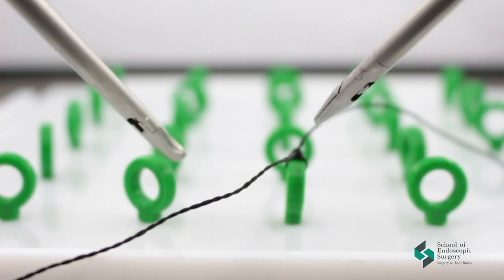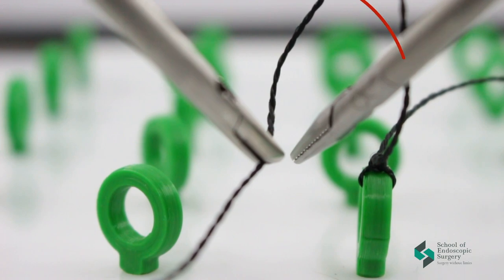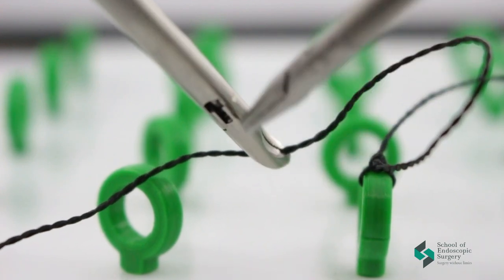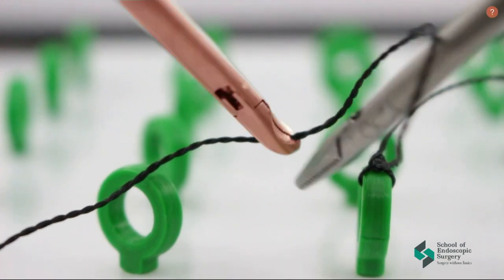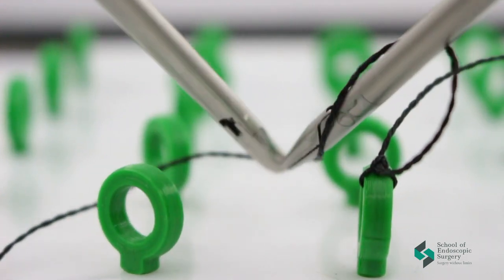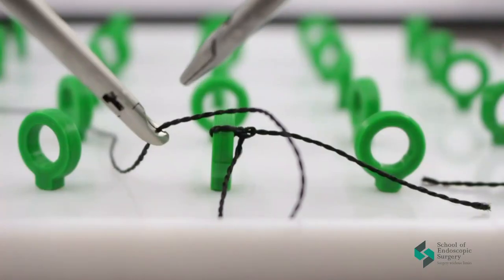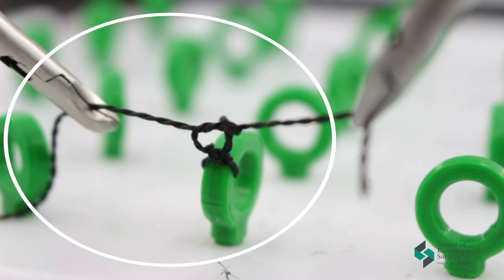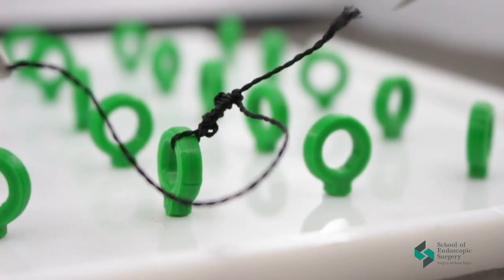Laparoscopic Training | Basic Surgery Training | Knot Formation | Knot Tying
Laparoscopic Training | Basic Surgery Training | Knot Formation | Knot Tying | Intracorporeal Knot

Hello, we are the surgical blog Top Surgeon Notes

We would like to share with you our "step-by-step algorithm for learning laparoscopic surgery".
By using these videos, specialists will be able to learn laparoscopic surgery in the shortest time!
We will share a new tutorial with you every day. The entire course takes 9 days.

Please publish and distribute this message to your audience and colleagues to whom it may be useful. By doing so, you are helping us to improve surgical education.